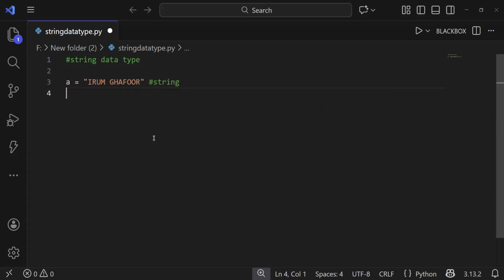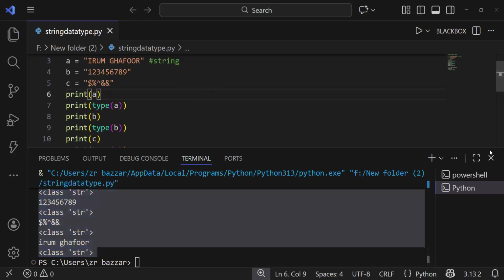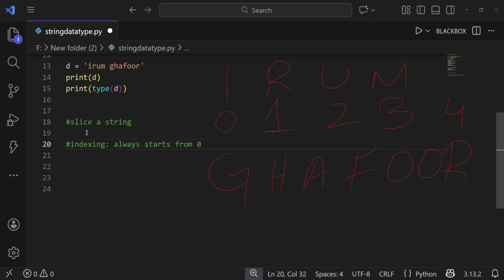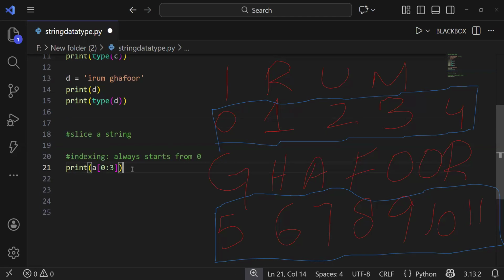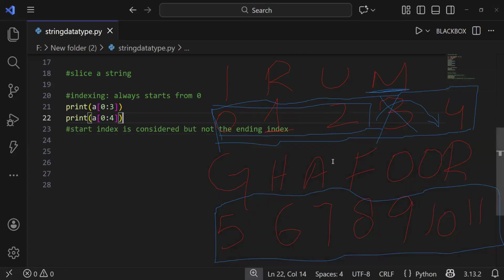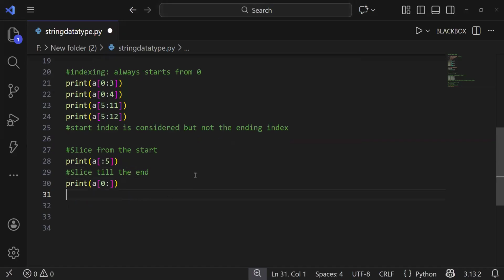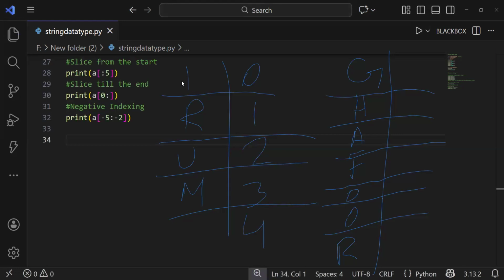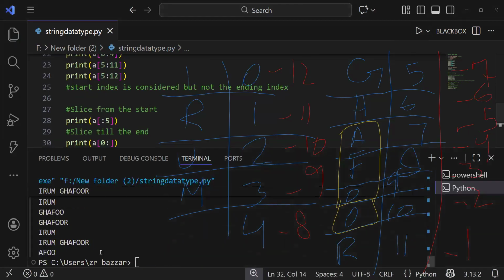Python Strings Tutorial - Everything You Need to Know